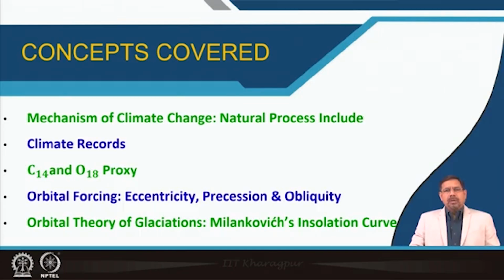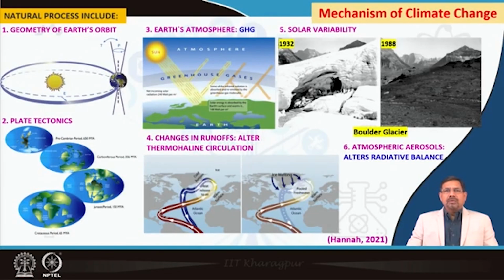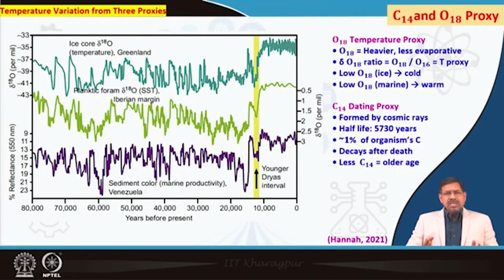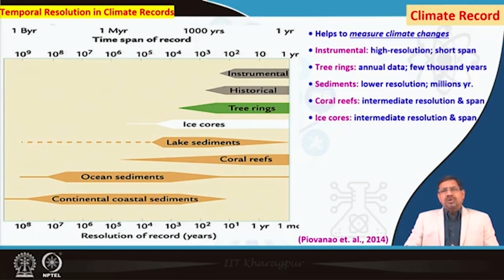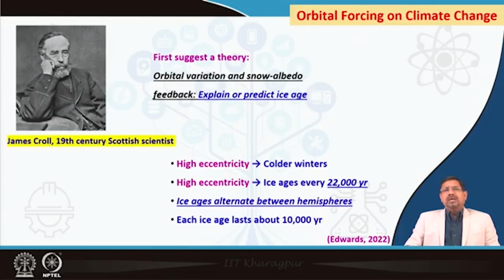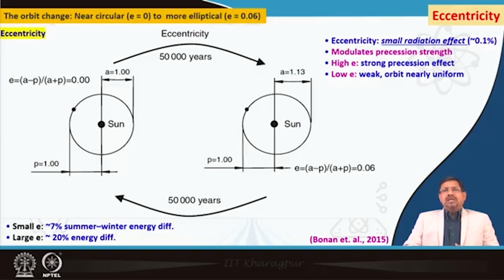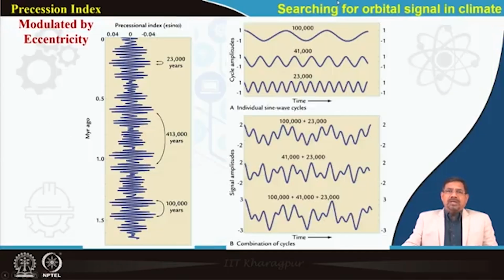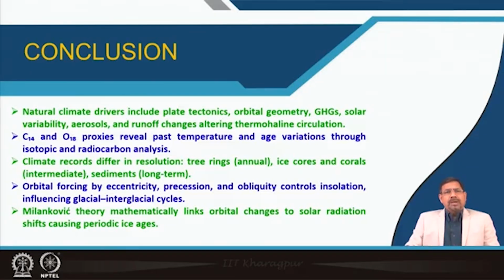Lecture 08: Soil Health and Climate Change